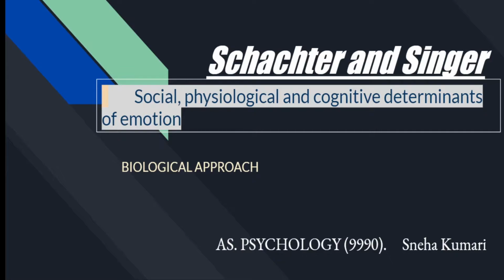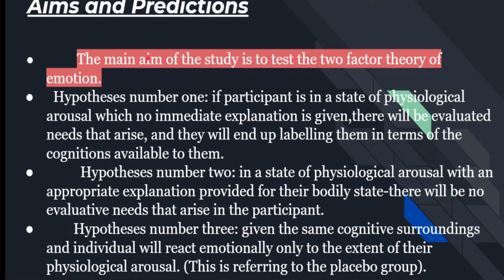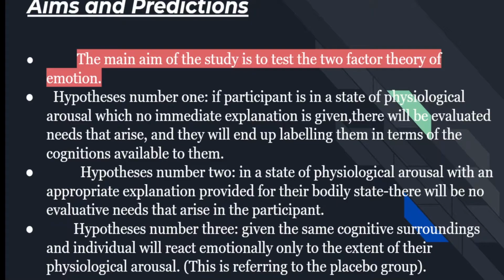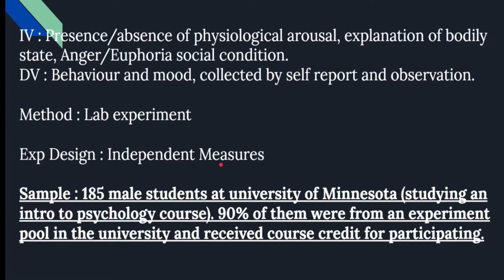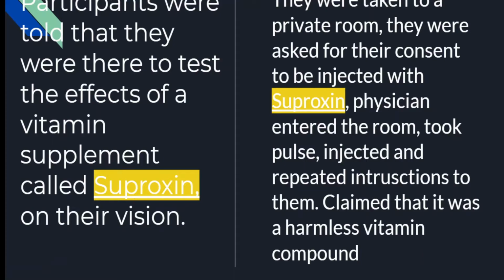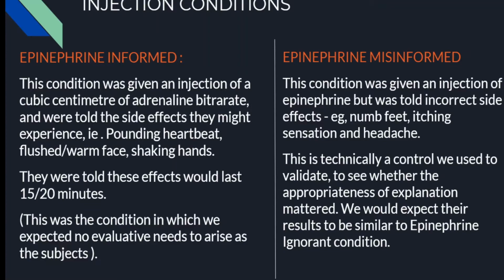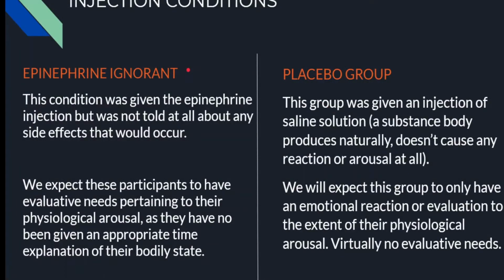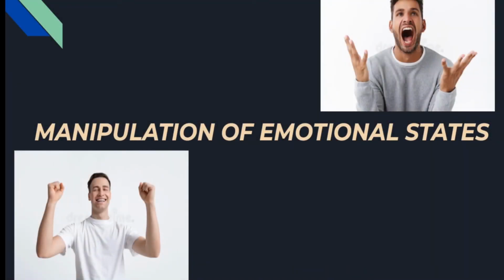'E' SCHACHTER (PART 1) | AS Psychology